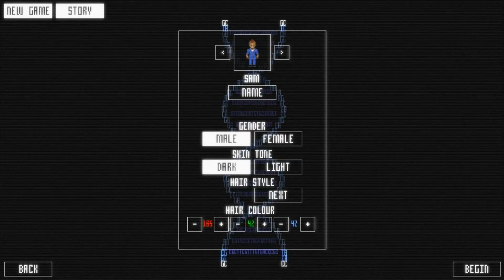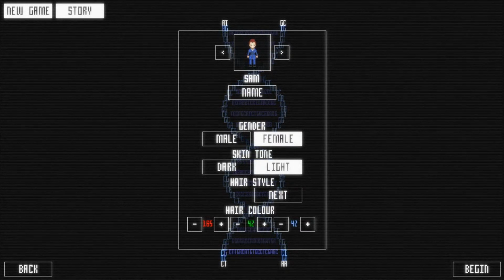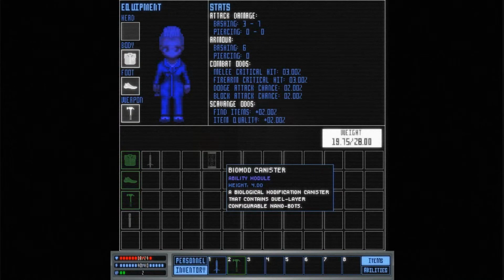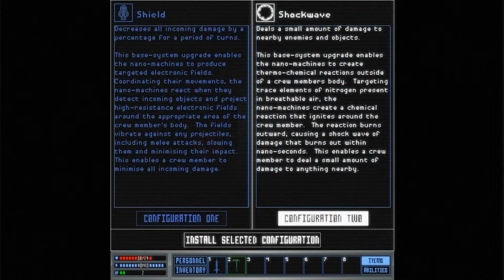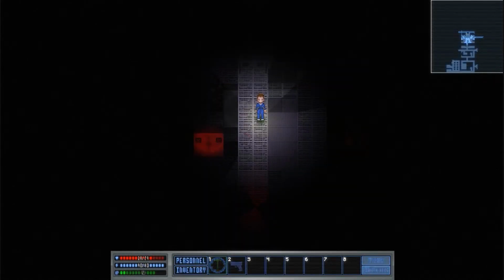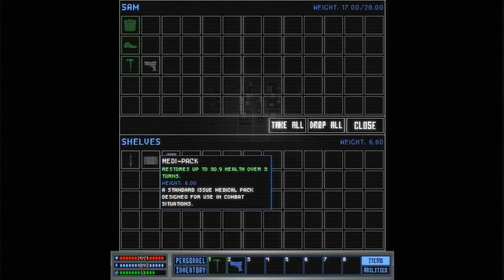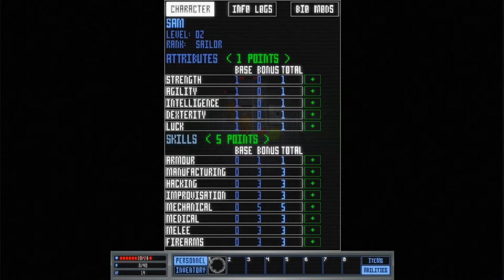Overview of 'As You Wake' - PC Sci-Fi Roguelike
A short overview of PC Sci-Fi Roguelike 'As you wake', and a look at some of the base mechanics and features of the game.